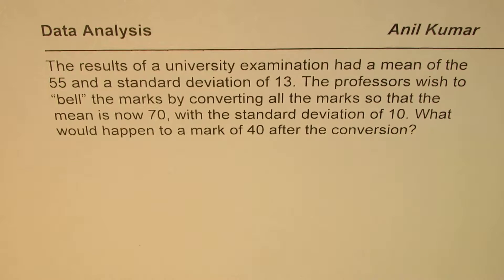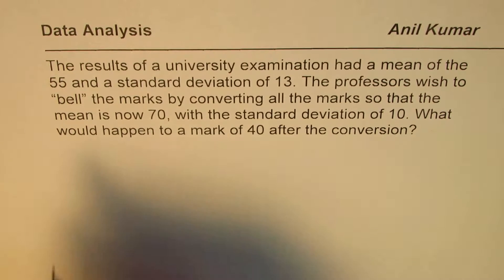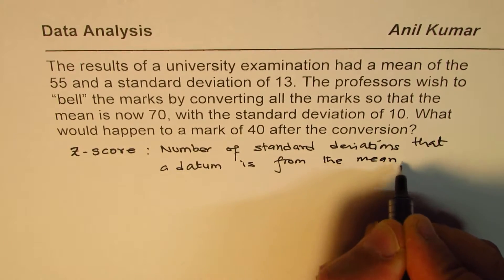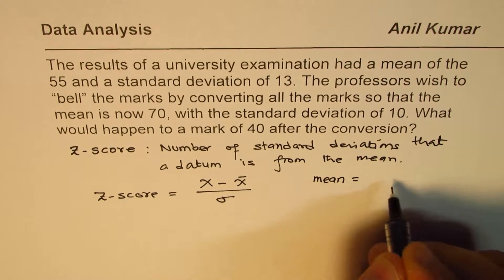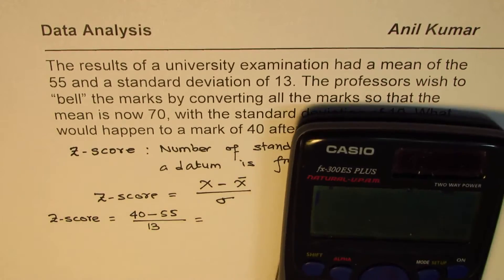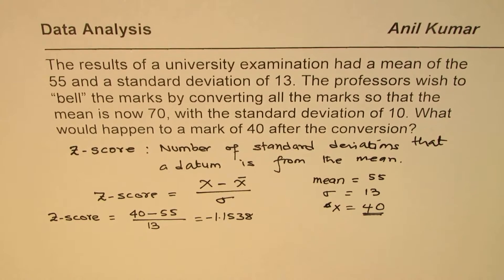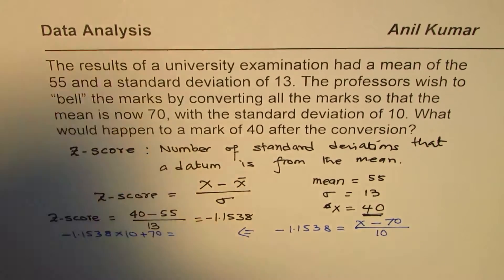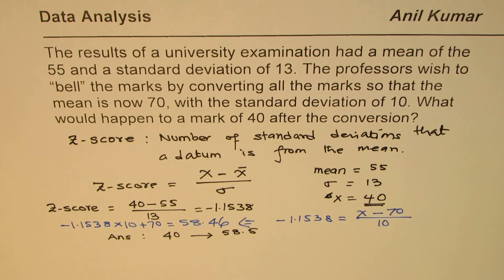How is Z Score Related with Change in Mean and Standard Deviation